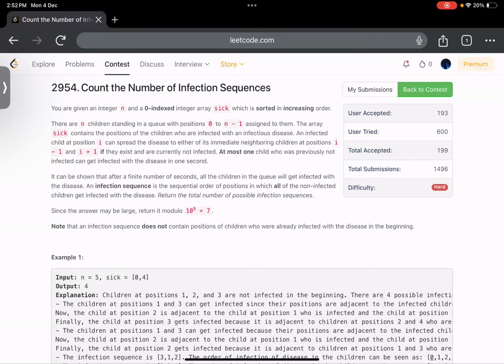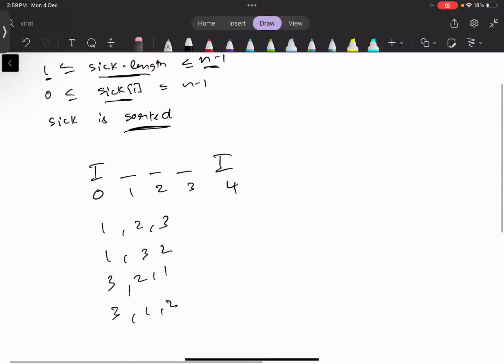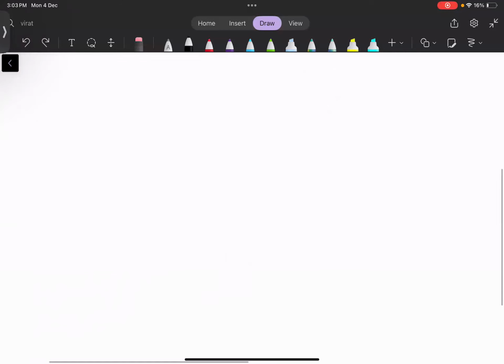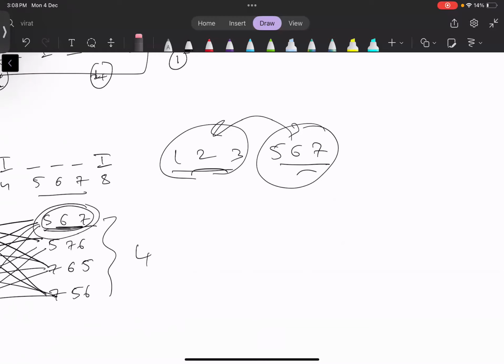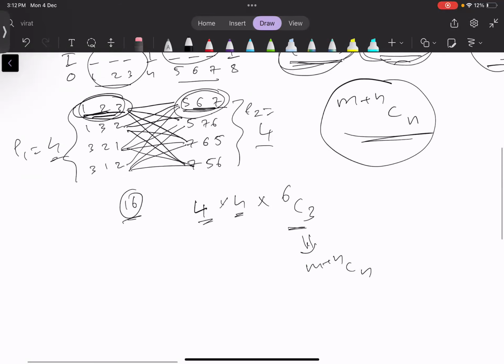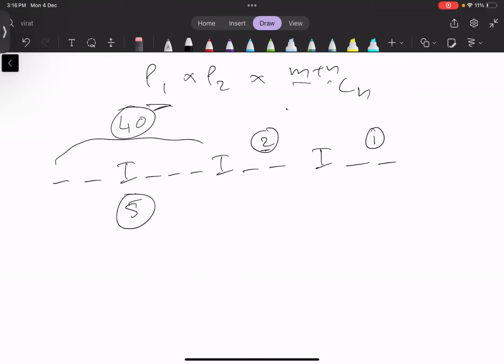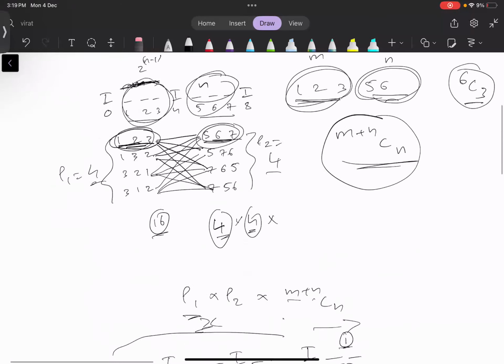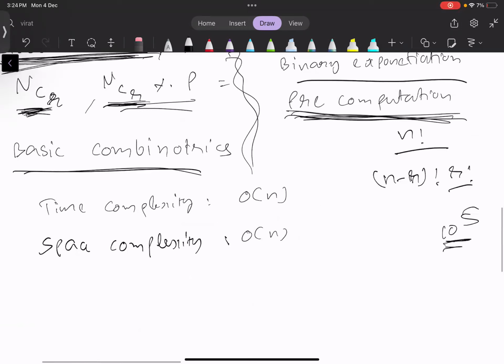[LC-WC-374] Count the Number of Infection Sequences